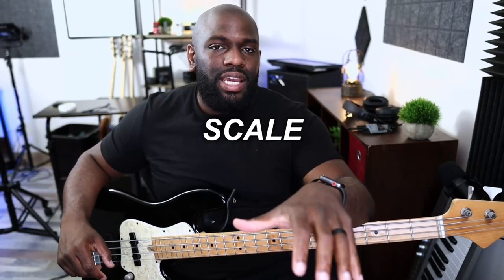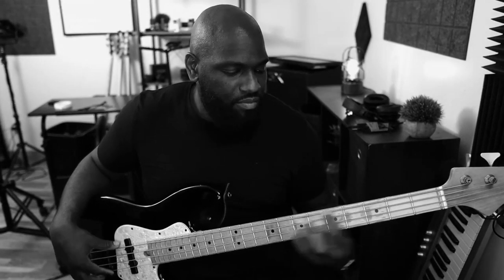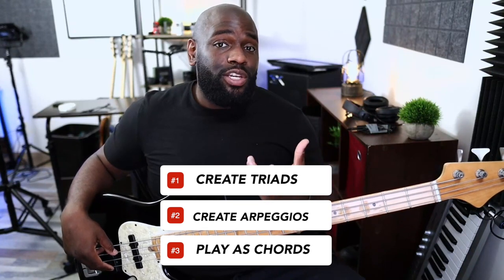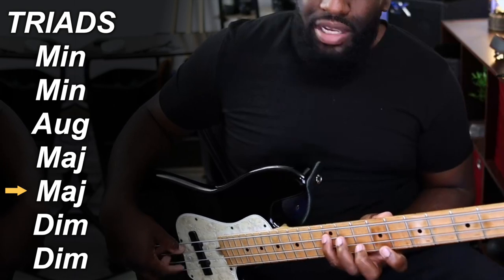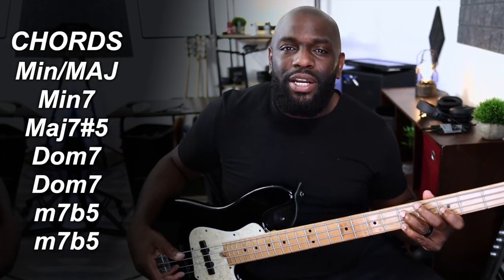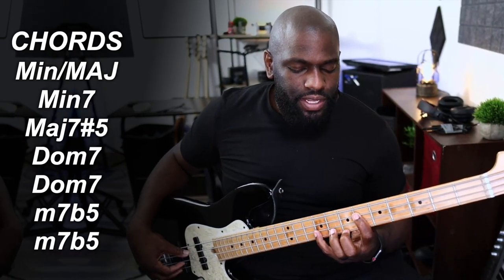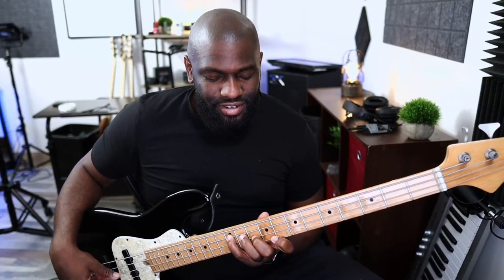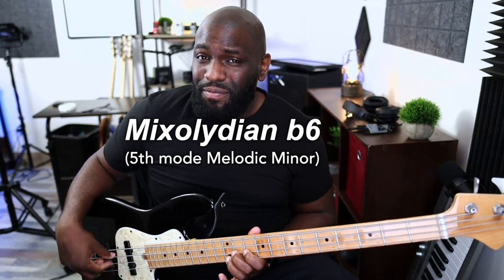this is my "go to" Scale to use (90% of the time)